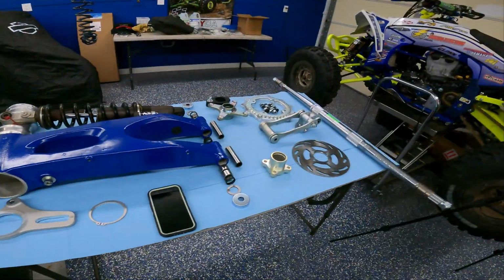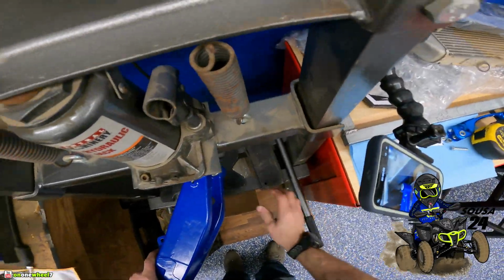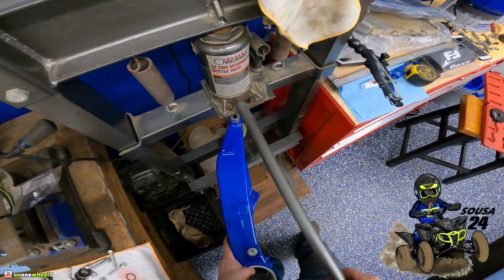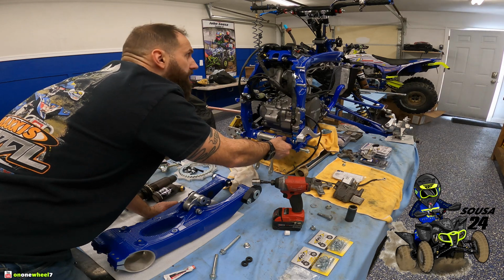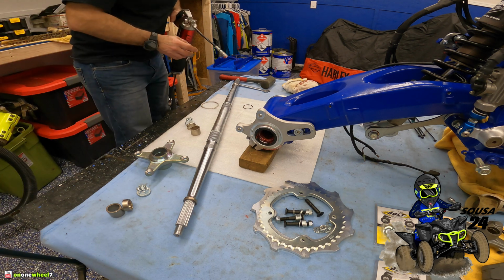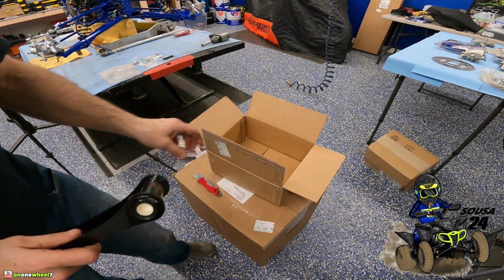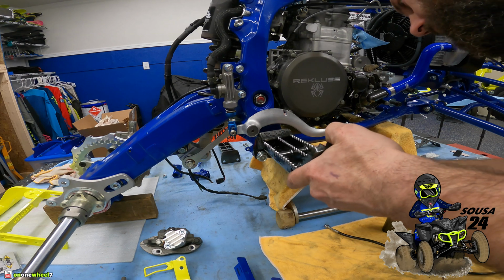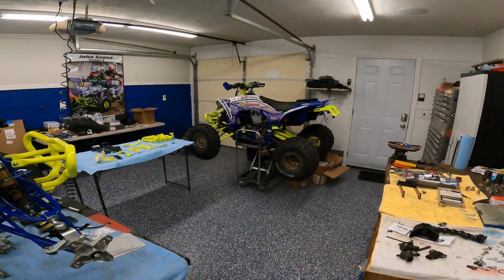2021 YAMAHA YFZ 450R NATIONAL BUILD 3.0 - PART 6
finally we got a good amount of parts in so its time to get back to work on this build!

MY RIDES
2014 YAMAHA YFZ450R(PRACTICE QUAD)
2020 BLACKED OUT YAMAHA YFZ450R(SOLD)

5 GOPRO HERO 7's
1 HERO8
1 HERO 9